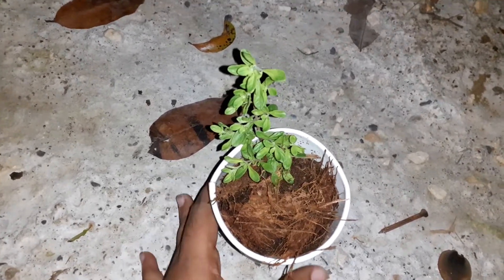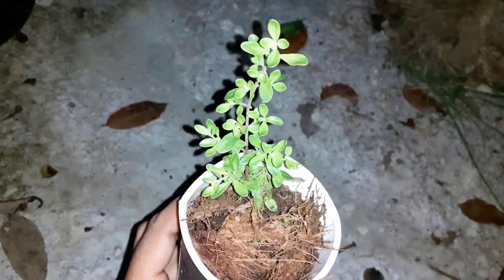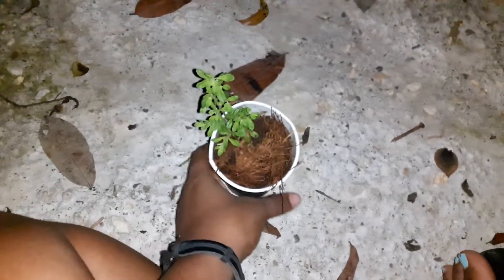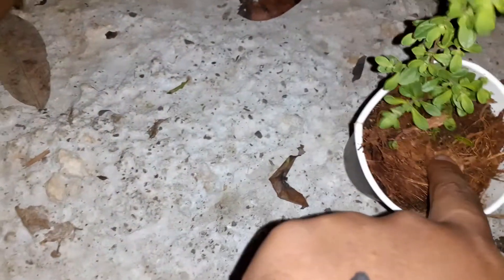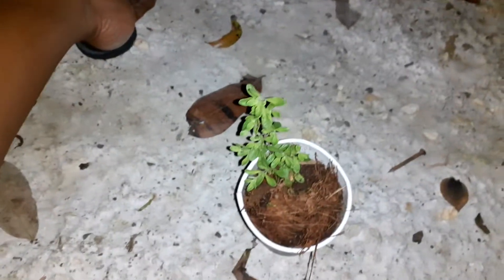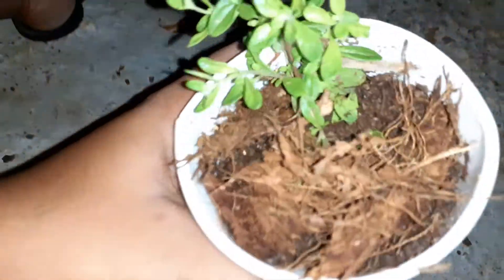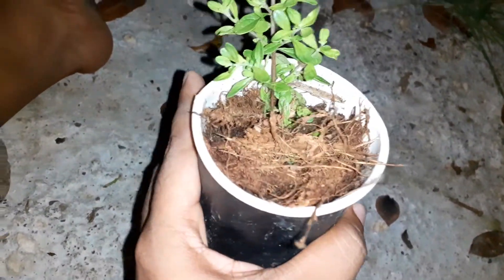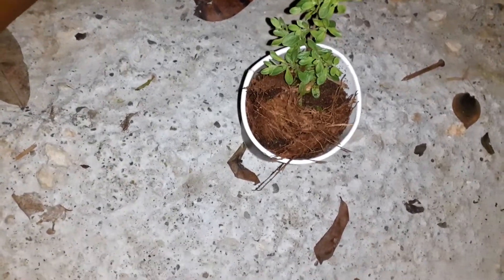Growing Food On Homestead: Growing Peppermint From Cuttings